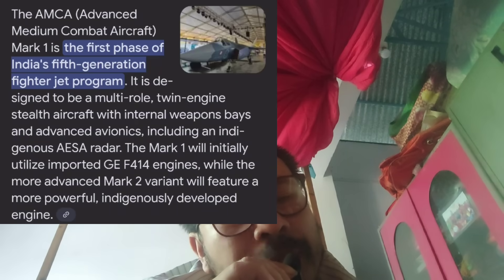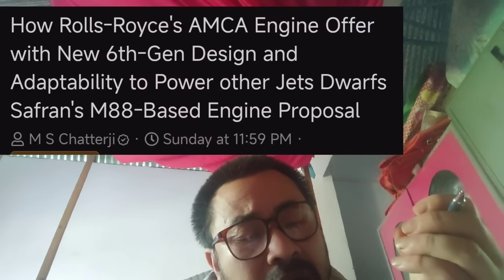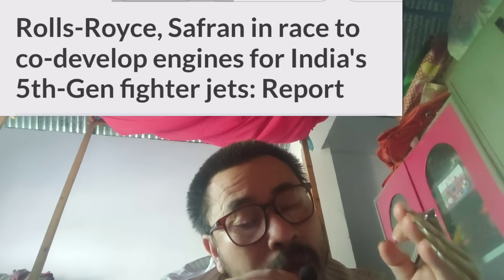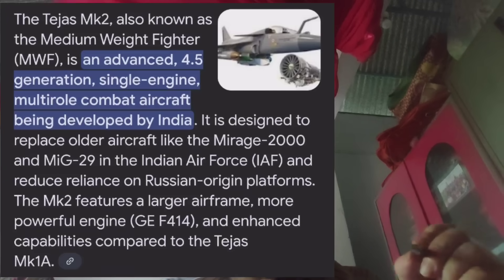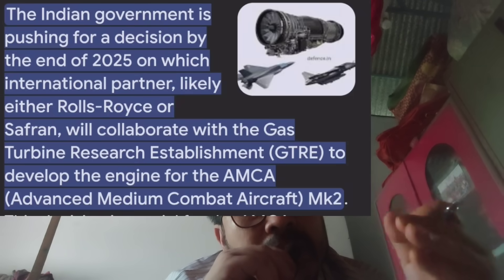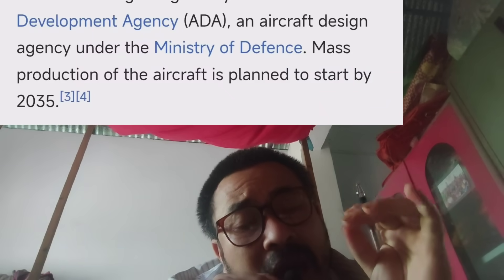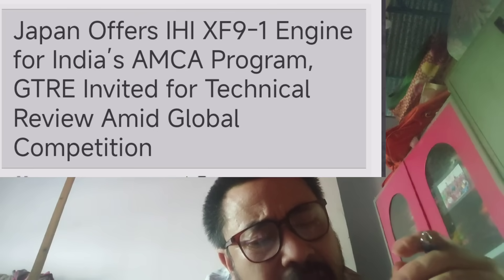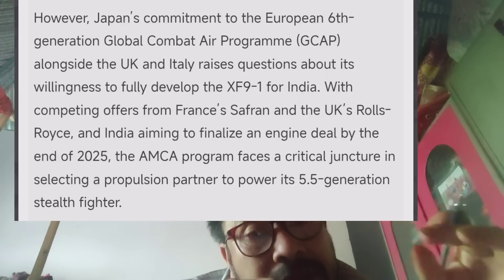AMCA GI LASTEST UPDATE KHARA KHANGMINASE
the latest update about the AMCA project of india. in making this video I don't target any community caste religion political party or any other countries it's just for educational purposes only thank you🙏